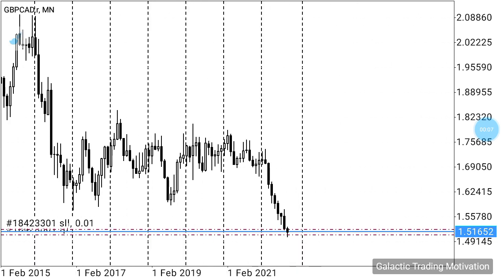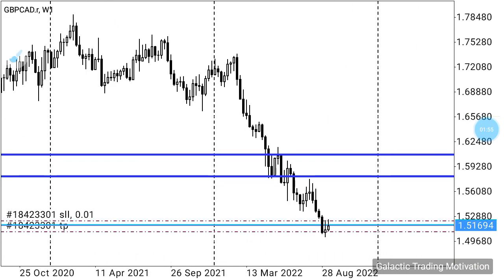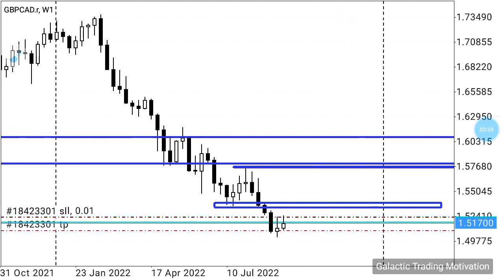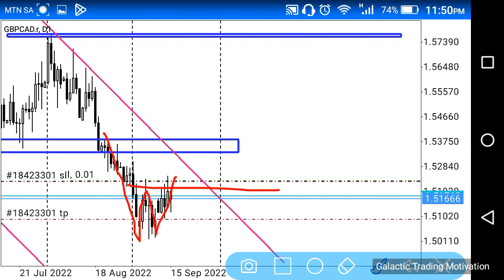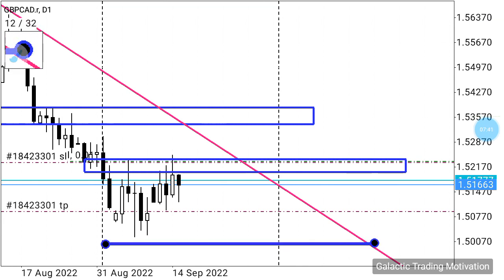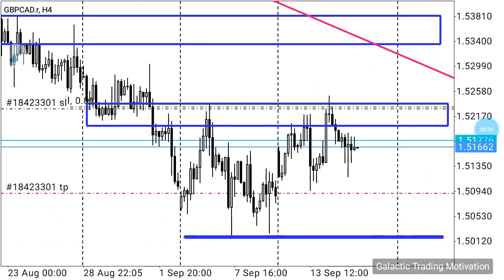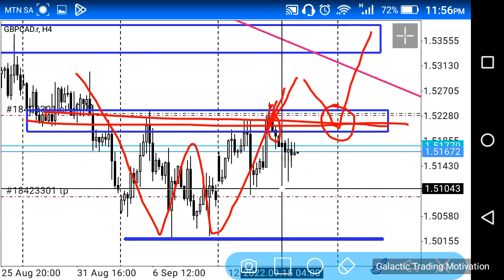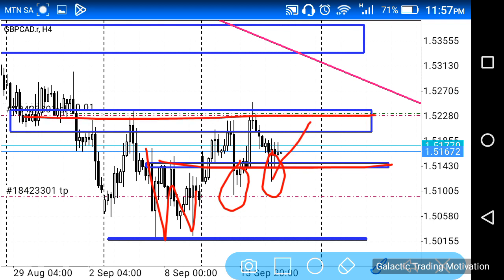GBP/CAD | Multi Time-frame Technical Analysis